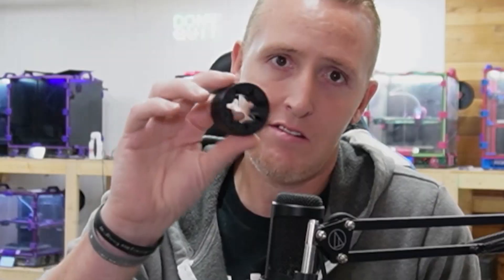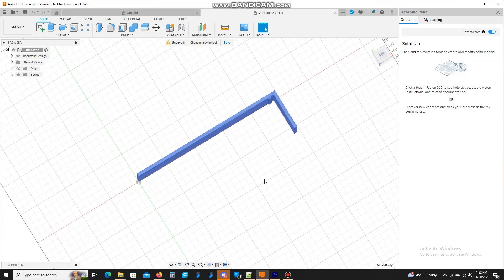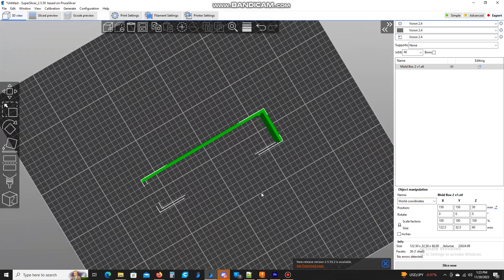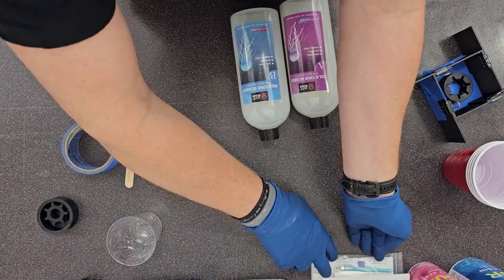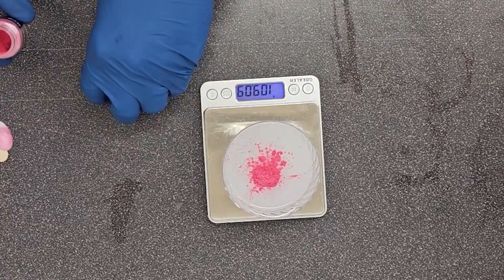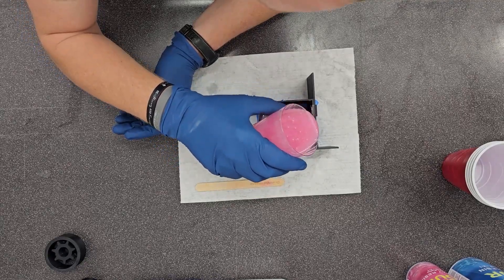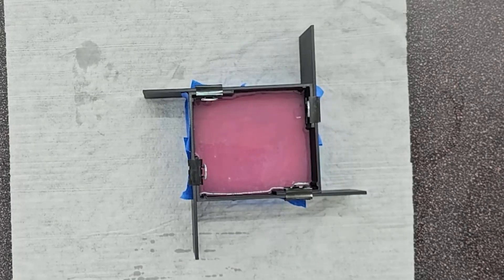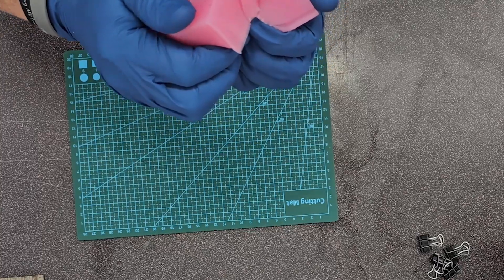From Prototype to Production: Using 3D Printing, Silicone Molds, and Resin Casting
Replacing a Stihl part for cheap! I am printing a part to then use silicone and create a mold. Then we will use that mold to cast a resin part that is super strong!

He is an amazing guy and does some awesome things with casting. He helped answer a lot of questions for me and is an all around great guy and very experienced with casting!

Silicone I used in this video:

Deep Pour Epoxy Resin:

Mica Powder:

Digital Weight Scale:

00:00  Welcome
00:01  Broken Part to Mold
01:20  Intro
01:23  Mold Box design Fusion 360
02:07  Saftey First!
02:11  Prep the Mold Box for Pouring Silicone
03:27  Measure Silicone by Weight
04:43  Adding Mica Powder to Silicone
05:14  Mixing Part A & B Silicone
05:50  Pouring Silicone Mold
06:50  Remove Part from Cured Silicone Mold
08:28  Measuring Resin by Weight
09:08  Adding Mica Powder to Resin
09:21  Mixing Resin
09:40  Pouring Resin into Mold
10:17  Removing Resin Part from Mold
11:24  Inspecting Finished Part
11:58  Outro